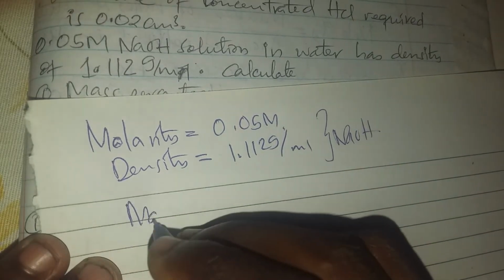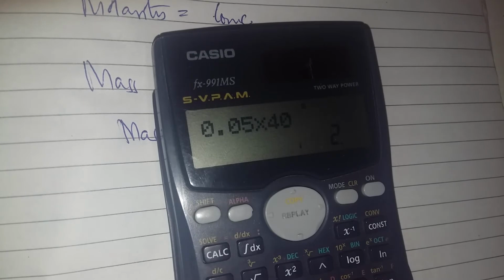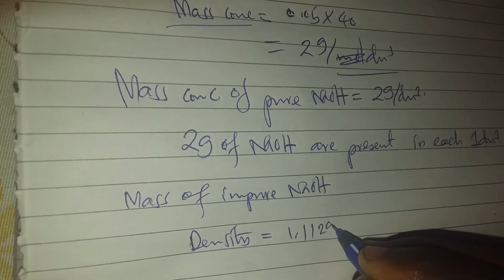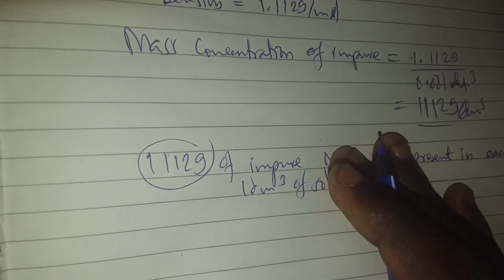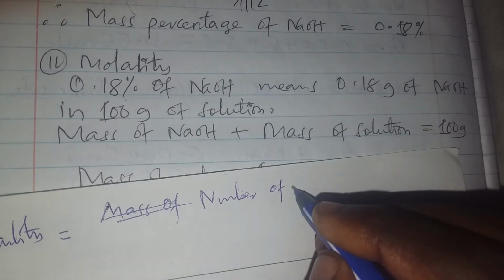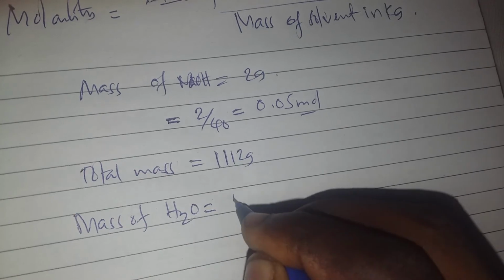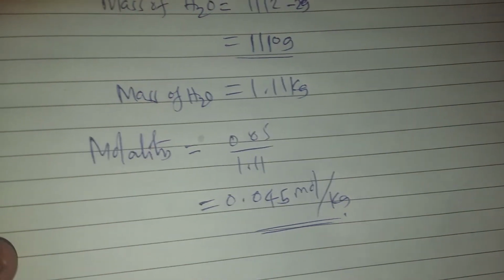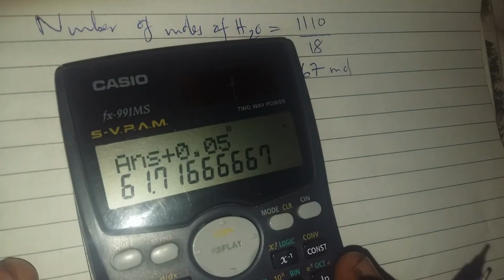Tanzania form five states of matter session 50, solved examples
tanzania statesof matter#solved examples